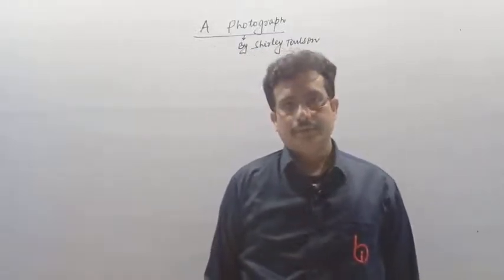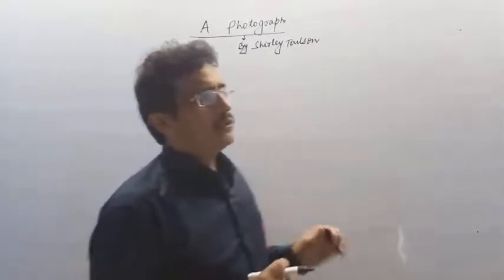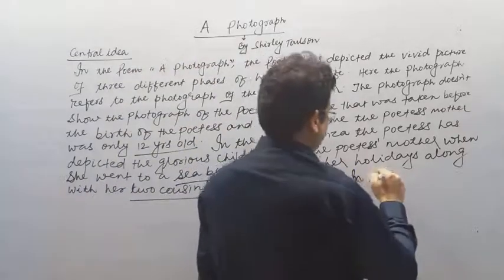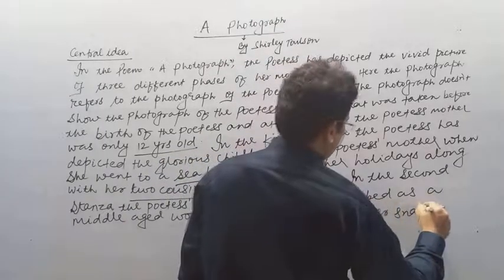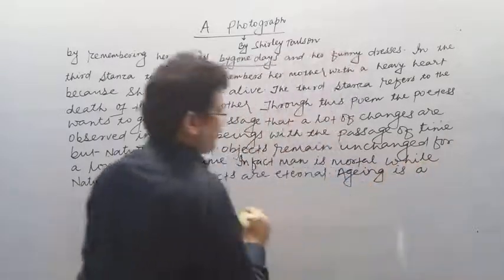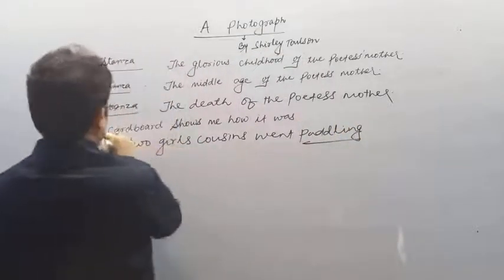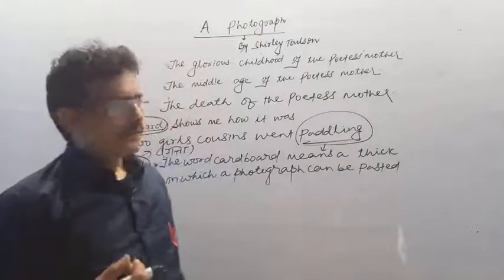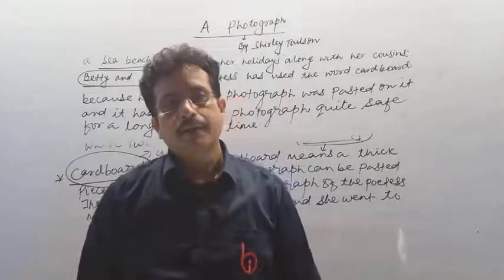A PHOTOGRAPH (01) BY MIRTUNJAY KUMAR SINGH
Class 11th Chapter 01 Poetry 01 (Hornbill) English